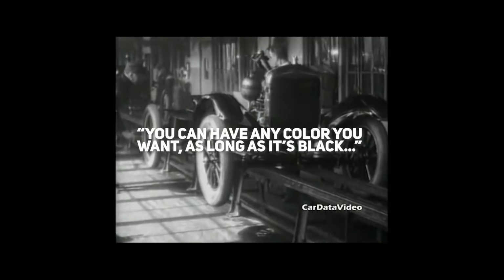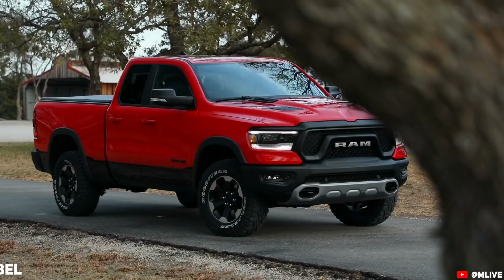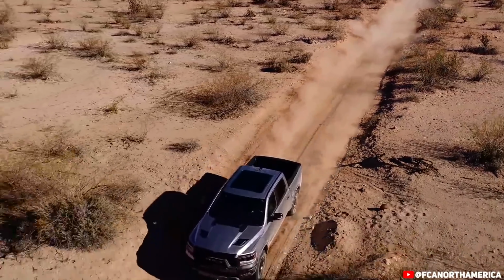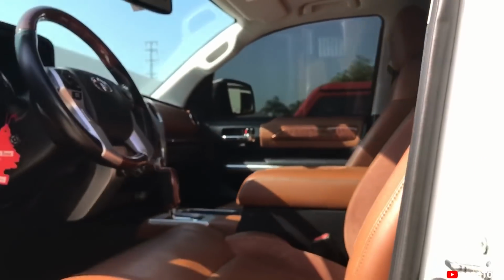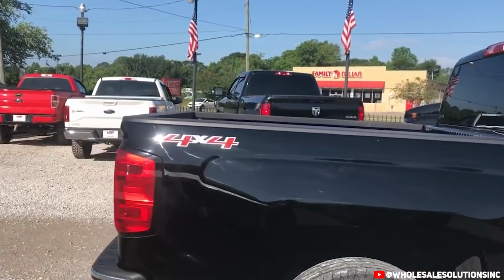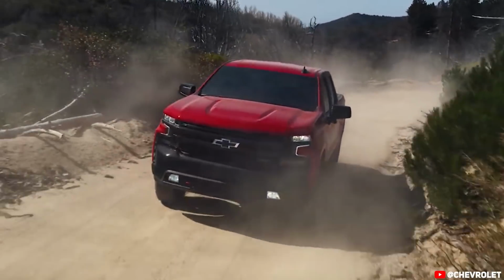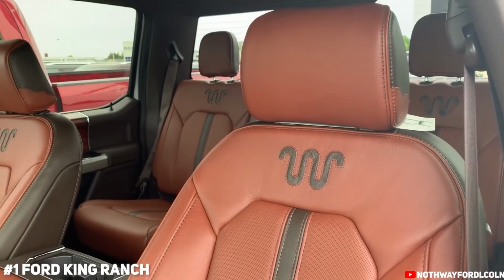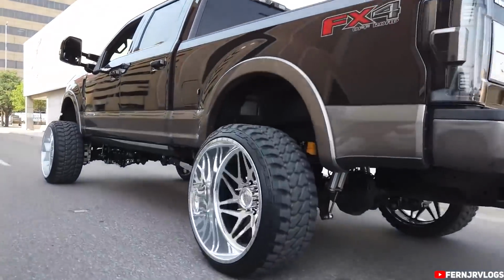Top 5 Overrated Trim Packages?!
Start your build today!

We get asked all the time what is the best trim package! While there is tones of Bada** trim packages, there is also some overrated ones. In this video Dustin goes over our Top 5 picked Overrated Trim Packages!

Did your truck make the list?